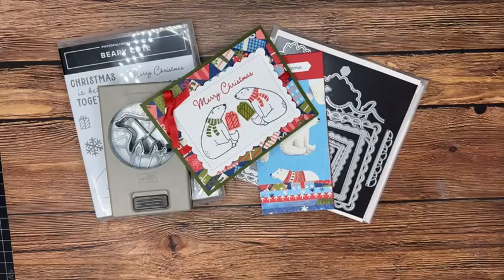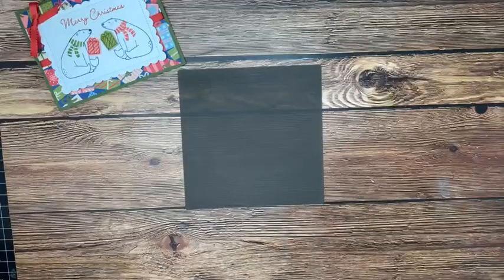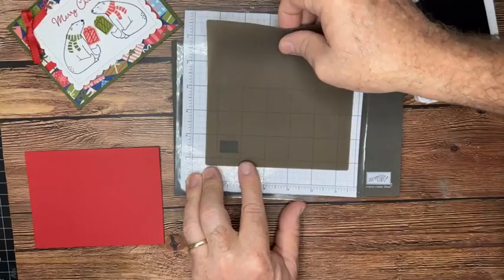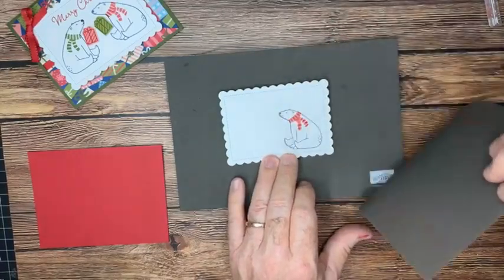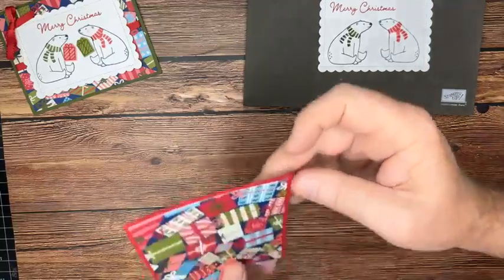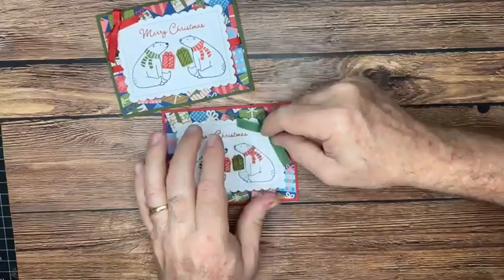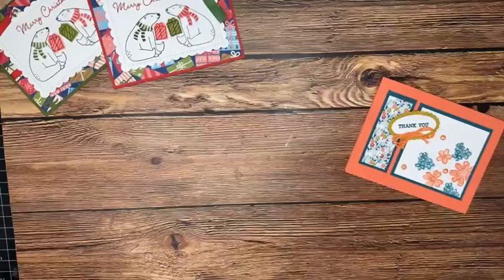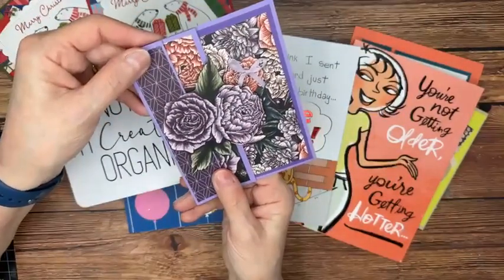Mirror Image Card Using Beary Cute Stamp Set From Stampin' Up!